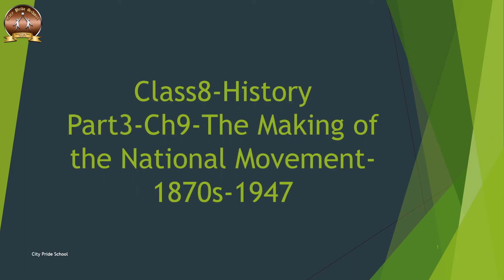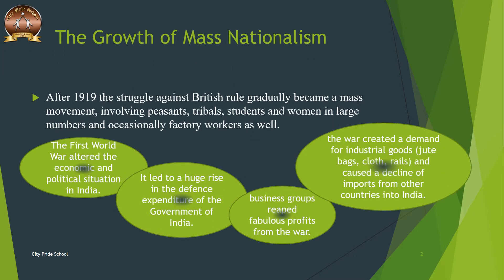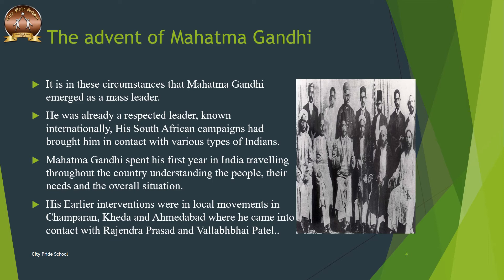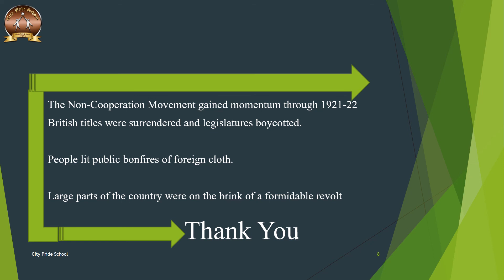History-L9-The Making of the National Movement:1870s-1947